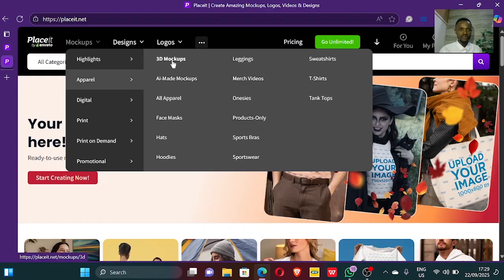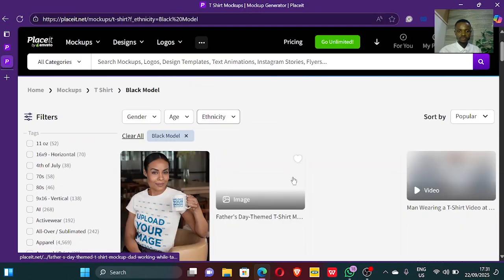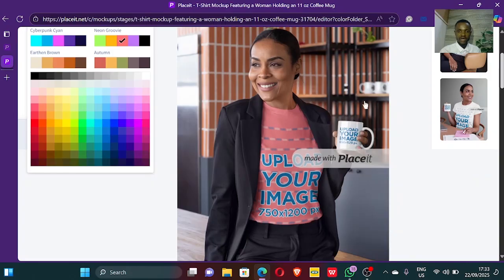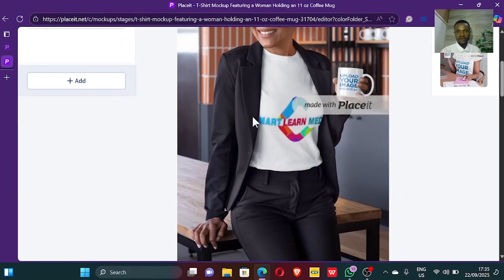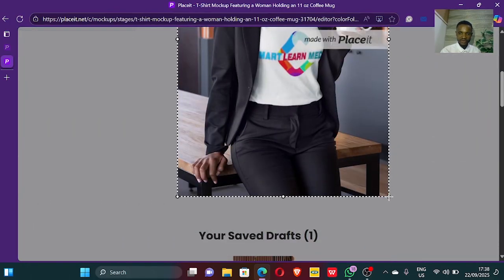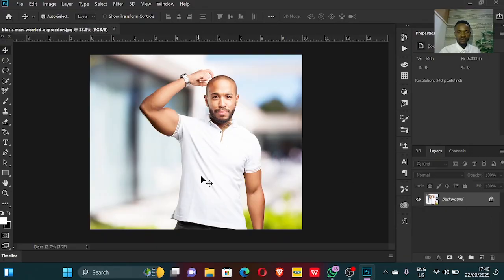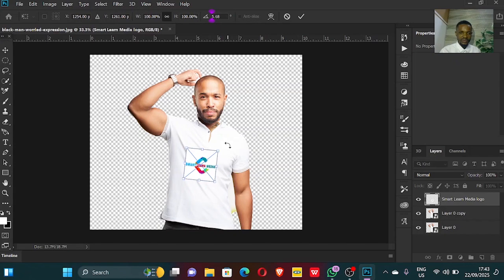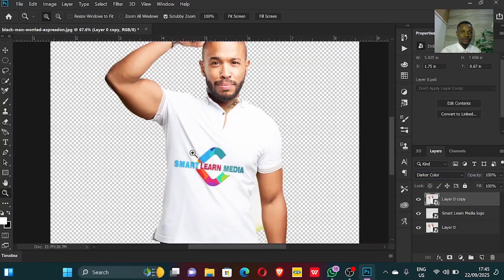How to Create a Stunning Mockup in 2025 (Beginner’s Step-by-Step Guide!)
Want to learn how to make professional mockups in 2025 without stress? 🎨 In this easy step-by-step mockup tutorial for beginners, I’ll show you how to design stunning product mockups using Photoshop (and free tools) that will make your projects stand out. Whether you’re into graphic design, branding, UI/UX, or digital marketing, this guide is perfect for you.
✅ What you’ll learn in this video:
Free mockup tools & resources you can use online
How to create mockups in Photoshop 2025 (beginner-friendly)
Tips to make your mockups look professional & realistic
✨ By the end of this tutorial, you’ll be able to design eye-catching mockups that boost your portfolio, wow your clients, and grow your creative business.

👉 Watch till the end for secret tips to make your mockups look ultra-realistic!